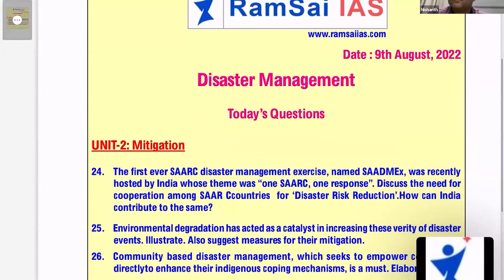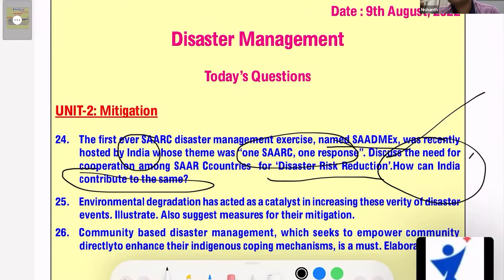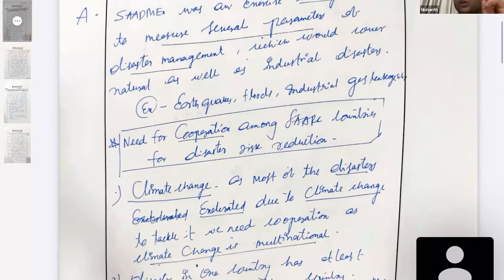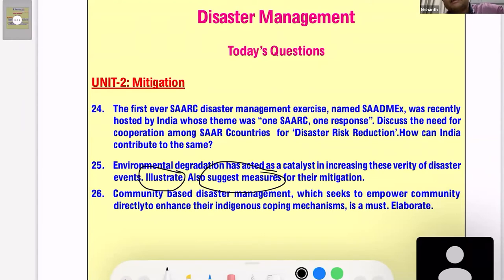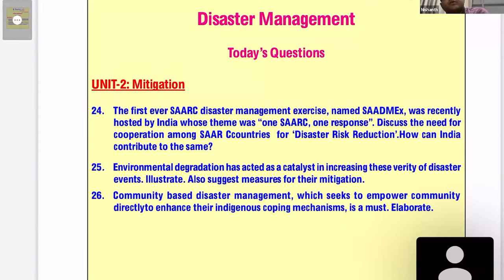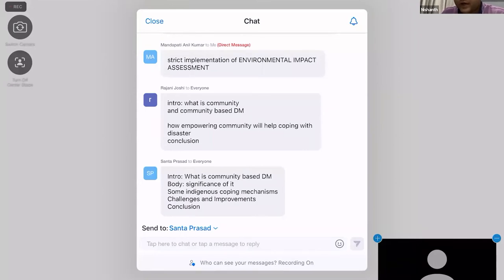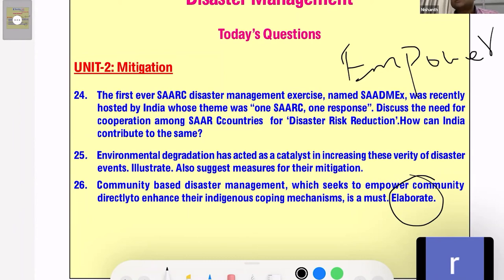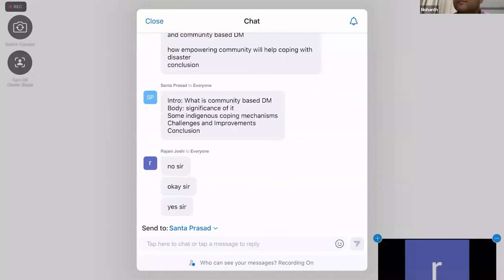Mains Enrichment-22|Disaster Management | 10th Aug 22 | DHANWANTARI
This channel is to help the students of the IAS Super90 Program conducted by Dhanwantari IAS Study Circle. Hyderabad.

For admission details into IAS Super 90 program whats app to 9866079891.